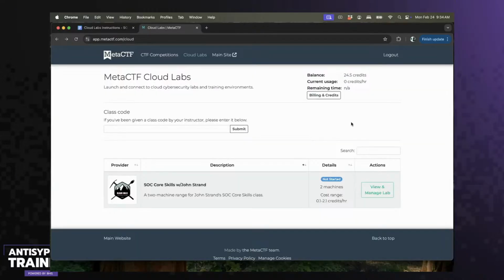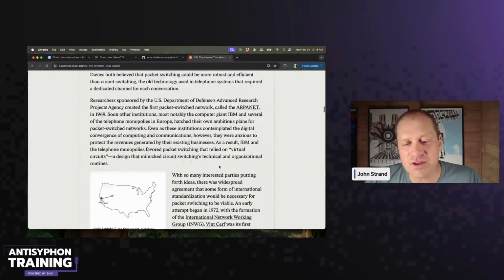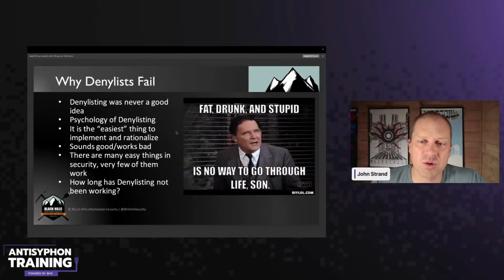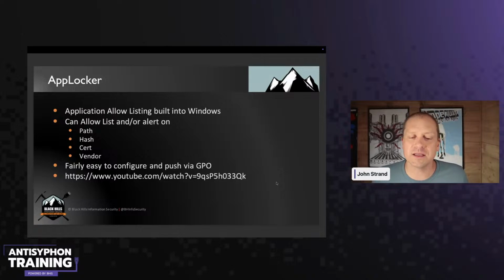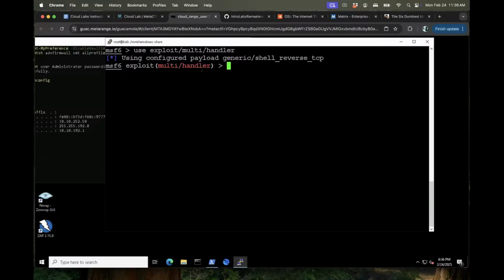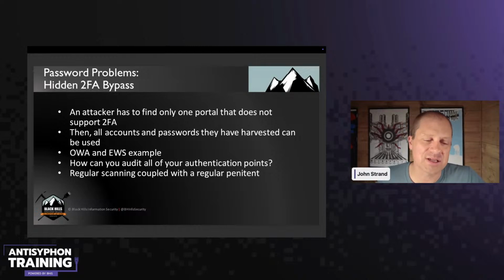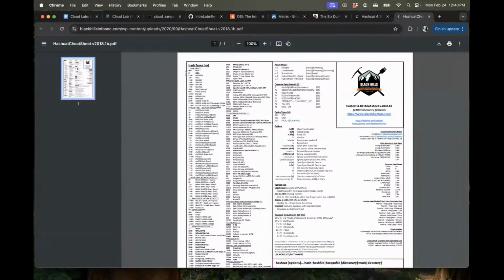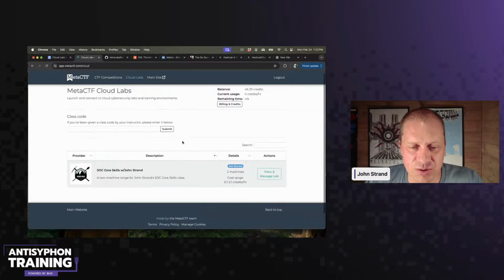Day 1 | Getting Started in Security with BHIS and MITRE ATT&CK with John Strand | Feb 2025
🔗 Register for this Class –

This 16-hour information security training class is designed for people who are new to computer security.

We will cover the core fundamentals with lots of hands-on labs demonstrating the attacks and defenses every security professional must know to be successful.

At Black Hills Information Security we conduct over 500 security assessments per year. This Antisyphon training class takes the top vulnerabilities we discover and boils it down to the top 11 things every organization should be doing to protect themselves. We call this the Atomic Controls.

While many security classes can be overwhelming with the amount of data they force on you in a short period of time, this class is designed to help you focus on what matters to your day-to-day job. So no, we are not going to force you to learn archaic technologies and the underpinnings of crypto algorithms. Instead, we will focus on what actually works for repelling and detecting attackers.

Live Training
 • Pay What You Can
 • Collaborative interaction with Instructor and fellow students through the Antisyphon Discord class channel
 • Access to course slides for future reference
 • Tips, tools, and techniques that can be applied immediately upon returning to work
 • Strengthen your skills by solving challenges within the Antisyphon Cyber Range
 • Become part of a community driven to educate and share knowledge

Labs, etc:
00:00:00 - Lab Access, buying credits, etc.
00:02:07 - Join our Discord
00:03:30 - AGENDA - Bootstrap class
00:15:39 - OFFROAD - The OSI model is not how computers work
00:53:08 - Lab Access in MetaCTF
00:54:15 - LAB "Applocker" OVERVIEW
01:00:43 - LAB "Applocker" WALKTHROUGH
01:17:32 - Password Controls
01:32:02 - LAB "Hashcat" Overview
01:38:28 - typo in lab, will be corrected and re-run at 01:44:30
01:42:23 - LAB "Password Spraying" OVERVIEW
01:44:30 - LAB "Hashcat" Re-run (after typo fix) WALKTHROUGH
01:47:20 - LAB "Password Spraying" WALKTHROUGH
01:50:37 - DESTROY YOUR LABS
01:51:09 - Practical Challenge vs Multiple choice certifications
02:00:23 - Ask Me Anything